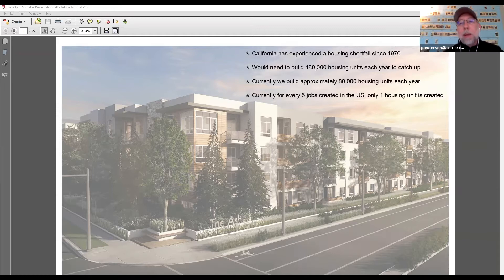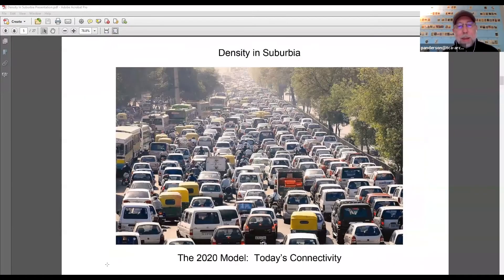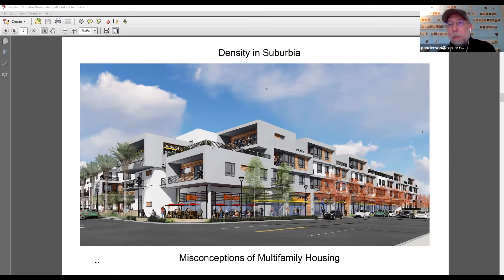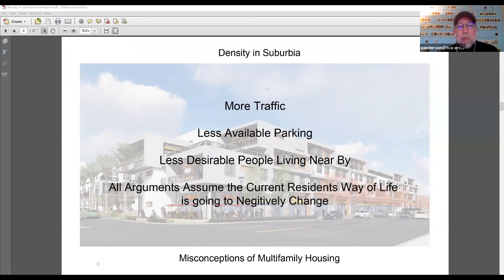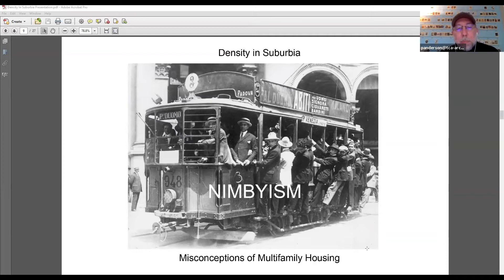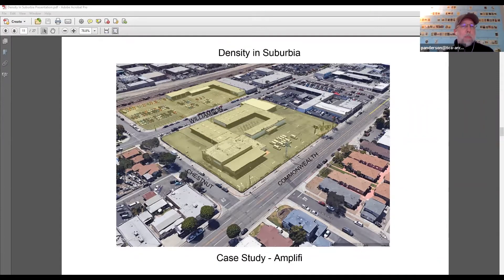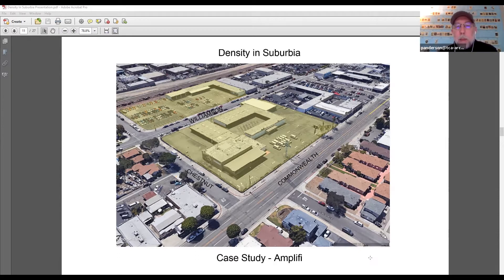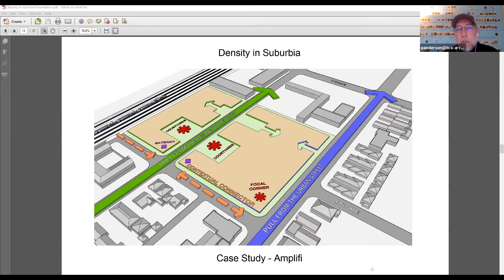Density in Suburbia: How Multifamily Housing Contributes to Community Life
Orange County, CA has historically followed a low-density, suburban growth pattern, but current and future development has taken on denser forms. How can these two building typologies exist side-by-side and how does multifamily housing enhance the communities in which is it built?

Paul Anderson, AIA, is an architect who has spent his career specializing in multifamily housing. He is also a lifelong resident of Orange County, CA and brings a unique perspective to the role of density in suburbia.